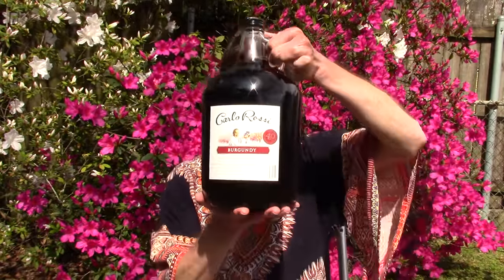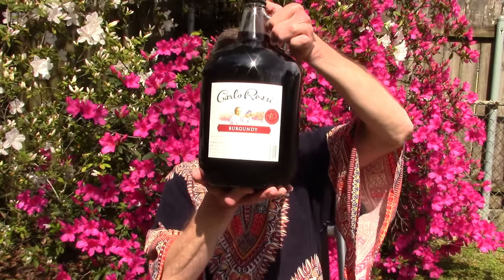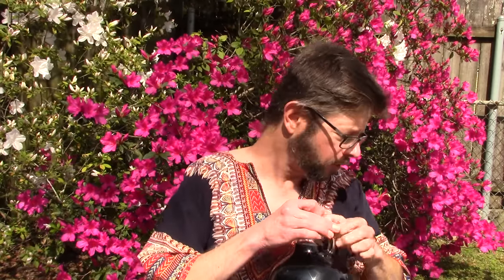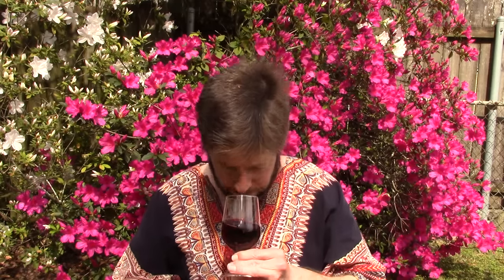Carlo Rossi Burgundy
12% alcohol. Vinted in California by E.&J. Gallo Winery.

"Burgundy red wine is a full-bodied wine filled with flavors of red berries with hints of spice and dark chocolate. It is perfect with traditional Italian sauces and spicy Mexican dishes.

A region of France and a style of wine, Burgundy wines are bold and can be made from any number of red wine grapes. Typically bold yet smooth, Burgundy's traditional style is a tried and true favorite of many Carlo Rossi fans."